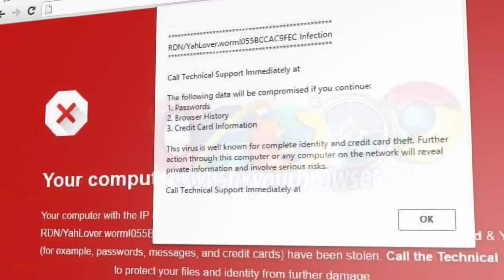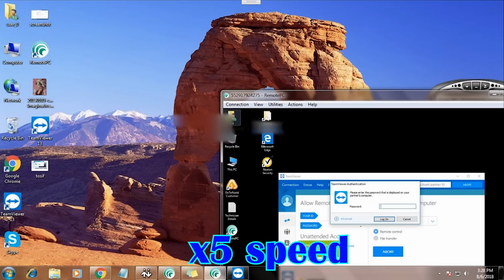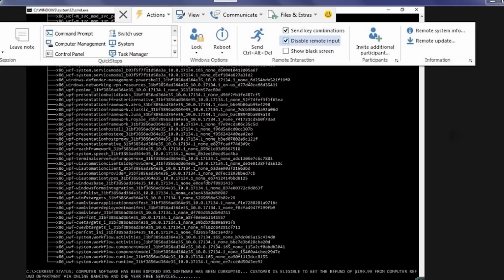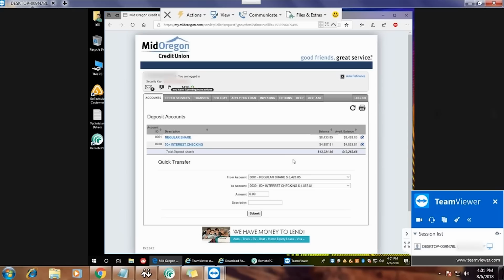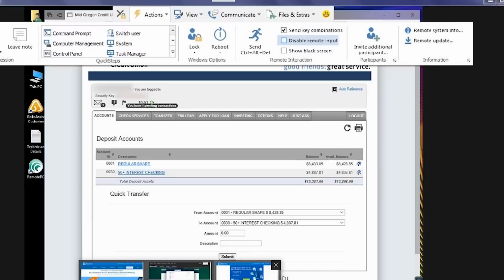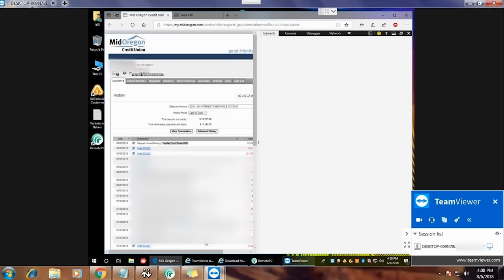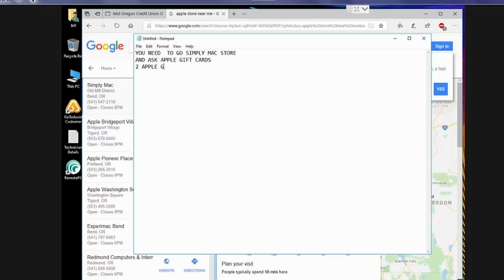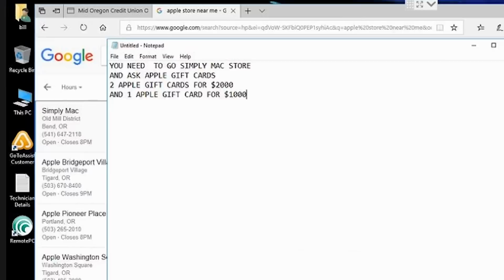The Refund Scam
Ever get a call offering you a refund? Not sure if it's a scam? Best to watch this first...

Translations courtesy of Moazzam Baig:
@17:17 he said "us ki bivi ne bharka Diya usko" TRANSLATION: "his wife must have warned him that he might be getting scammed".
and @around 18:30 mark the scammers said (Translated) : "we got him fooled in very first attempt and he was willing to give us money but unfortunately his Grand daughter intervened."